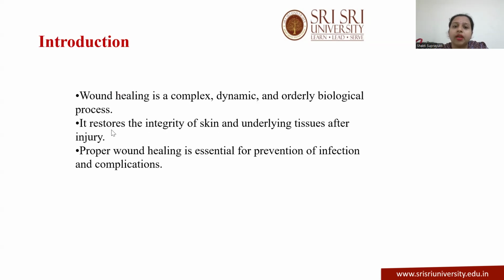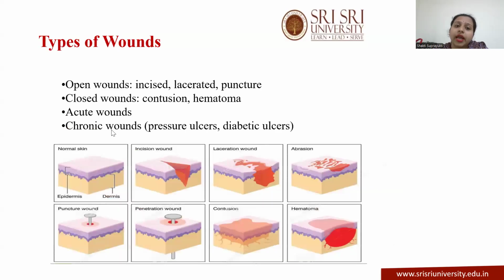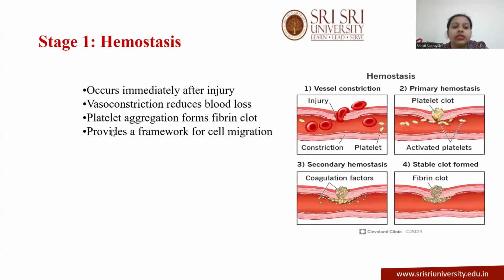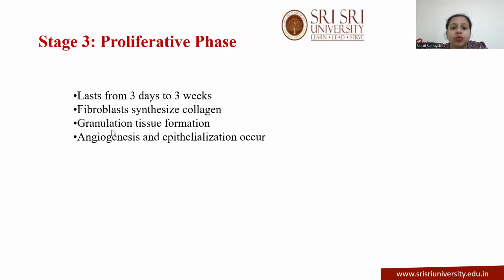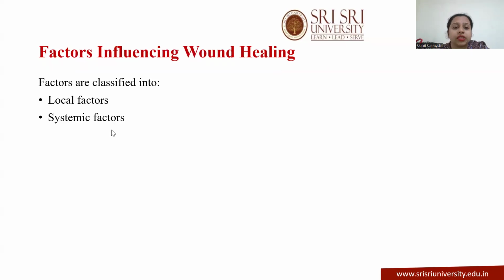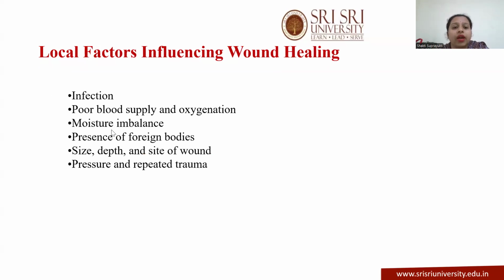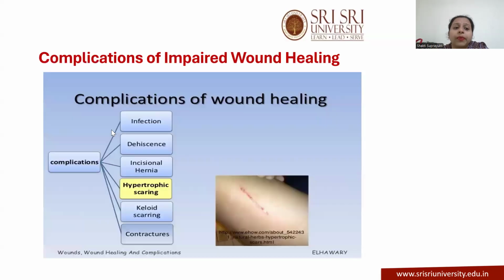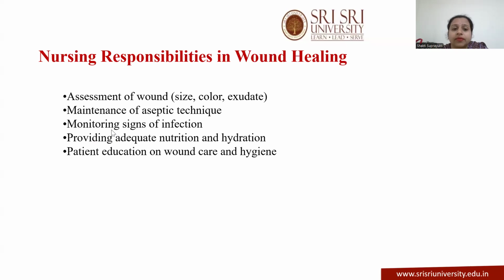wound healing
Ms shakti suprayukti, Msc Tutor, MSN department, Sri Sri College of Nursing, Sri Sri University, Cuttack,